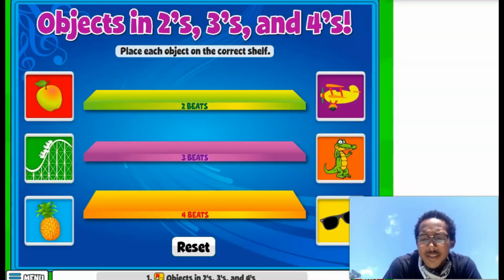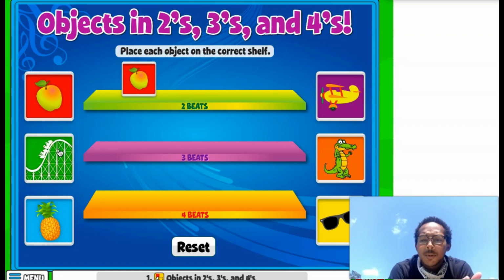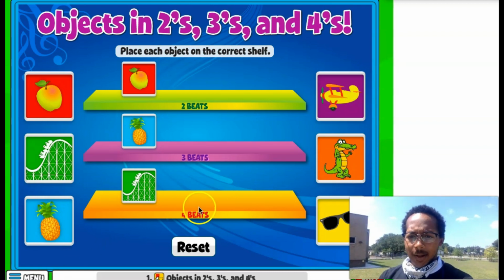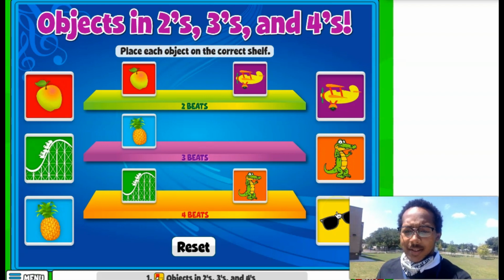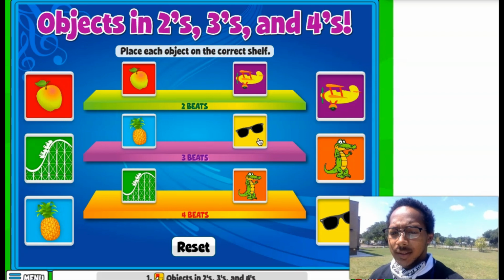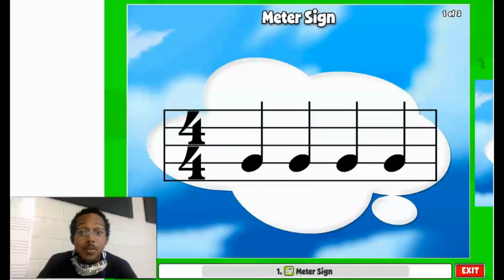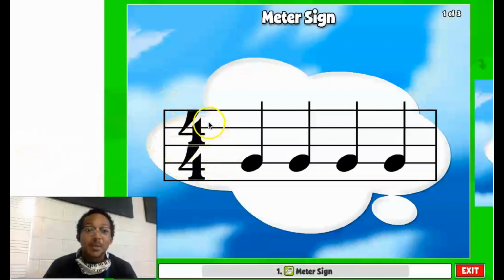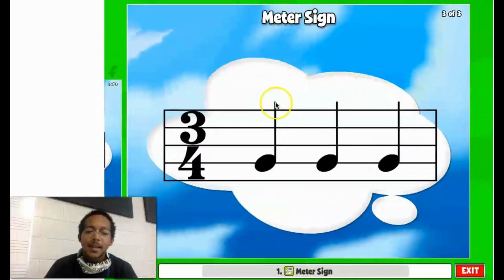Wk.4 Intro to Beat Groupings